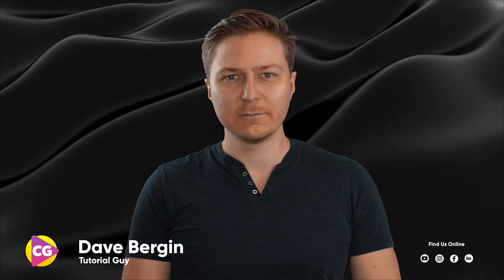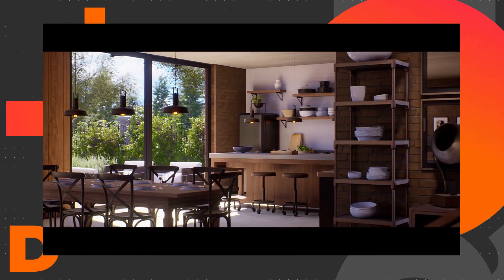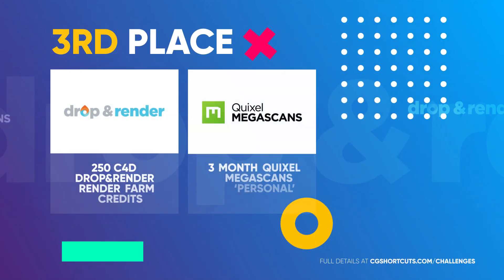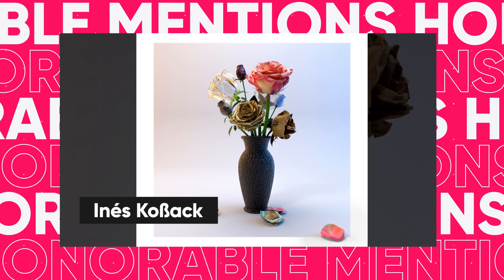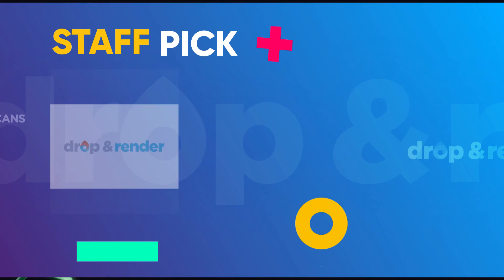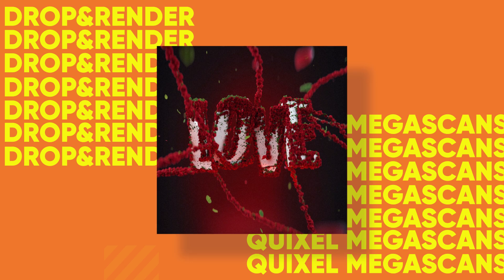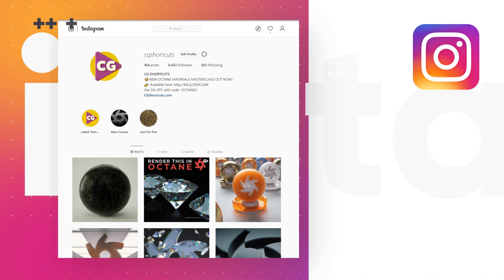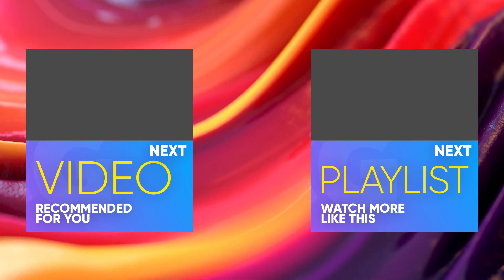Prize Winners ROSE Challenge + New Competition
Today we'll be revealing the winners of our ROSE Challenge!🏆 + details of our next competition

The winners of this monthly art challenge receive Drop&Render Render Farm Credits to speed up their work, and Quixel Megascans Subscriptions for cool CG assets and materials.

Winners will also be featured in a monthly YouTube video, just like this one and our 1st place winner will join our previous winners in the prestigious Hall Of Fame on the CGShortcuts.com website!

You’ll also get a chance to improve your skills and show off your creativity, so get involved.

Shortcuts to Better Digital Art from a Freelance Digital Artist.

👉 To share your work with the CG Community you can post on the Facebook group, would love to see what you've made with the tutorials!

The Ultimate Octane Masterclass. Includes Octane Materials + Lighting and Rendering Course.

Ask me a Question or let me know what you want to see next in the comments section below!

▼ FOLLOW US ▼